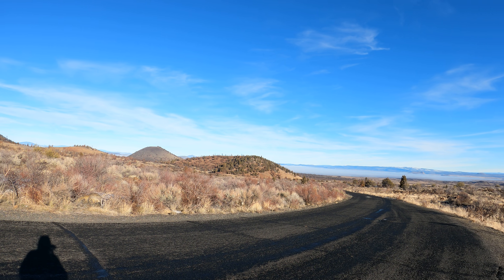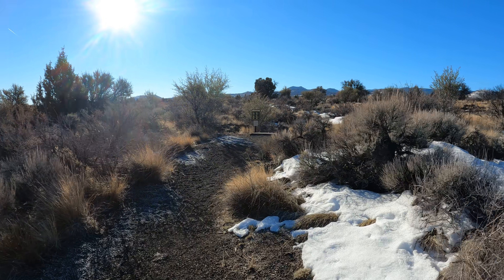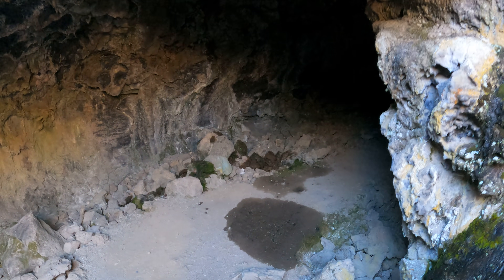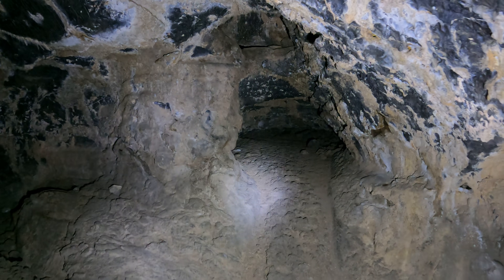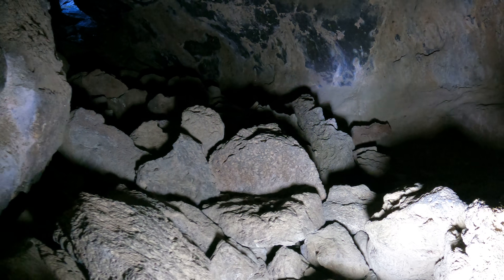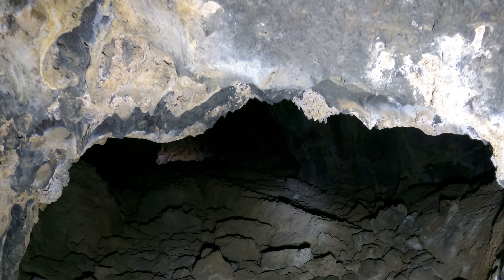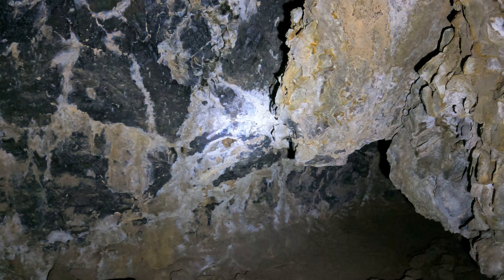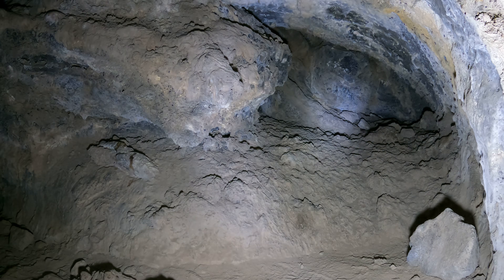Blue Grotto, video 1, part 1, 5k 30fps 2880p30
This video shows Blue Grotto and South Labyrinth at Lava Beds National Monument.